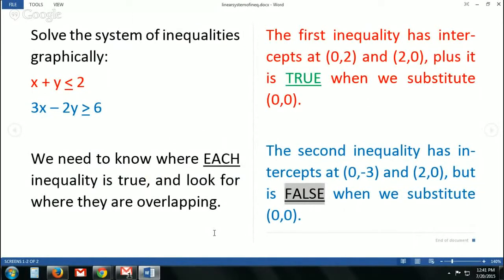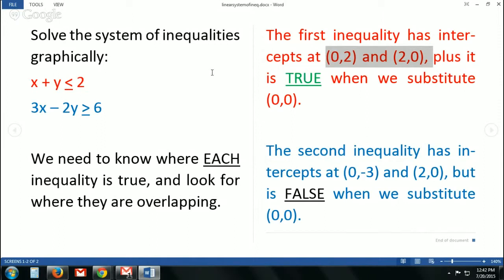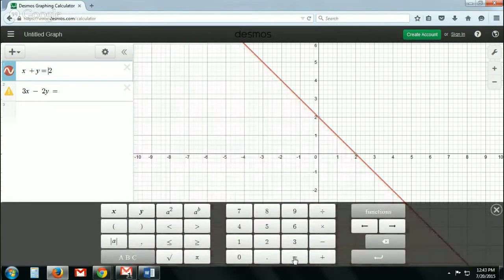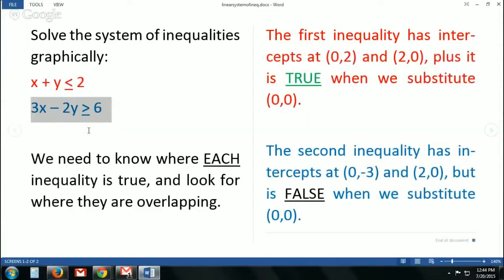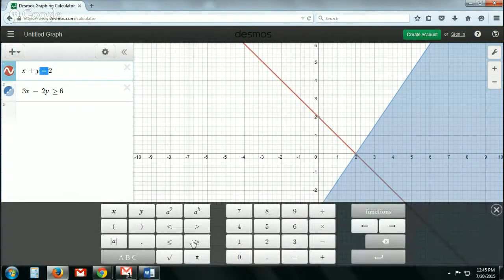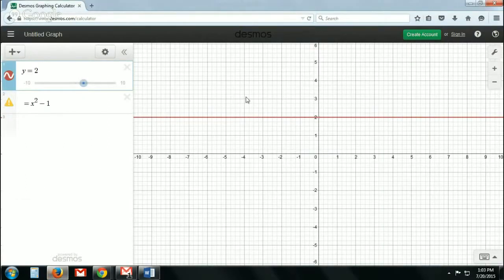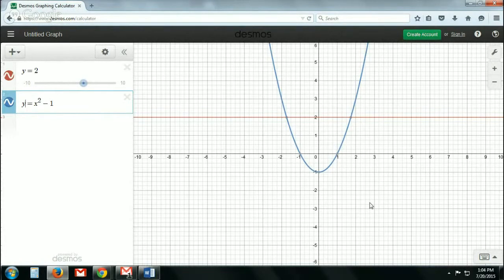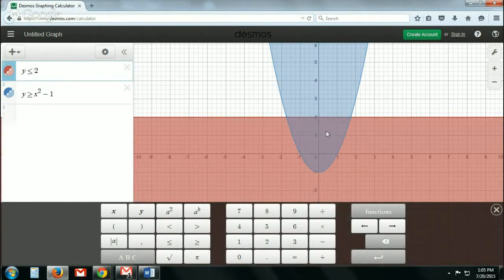Systems of Inequalities